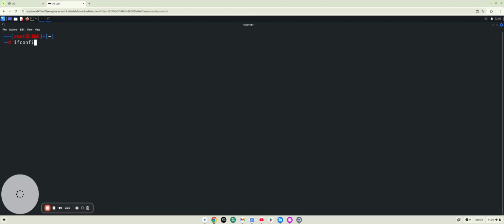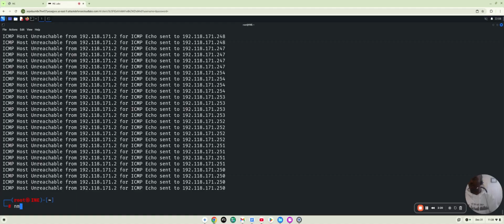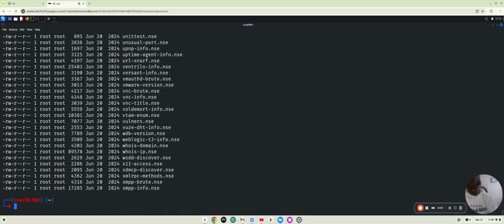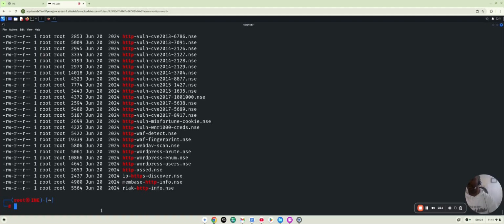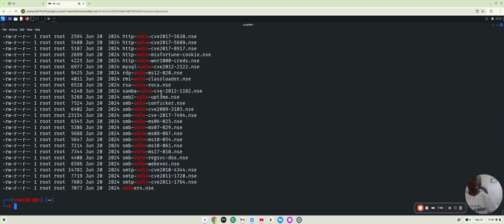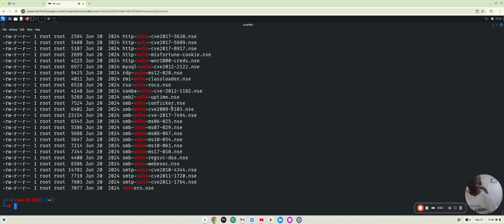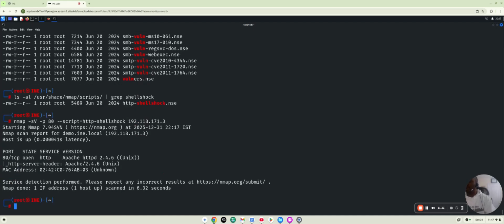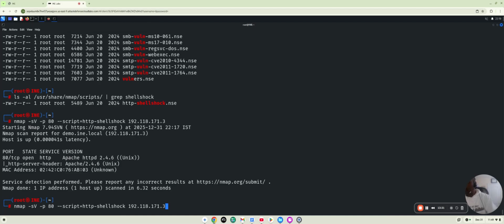Project 122 - Vulnerability Scanning w/ NMAP Scripts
Commands Used/Steps Taken (in the order that they appear in the video):

1. ifconfig

2. fping -a -g 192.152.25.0/24

3. nmap  -sV -O 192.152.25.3

4. Open web browser and go to 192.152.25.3 (to verify that port 80 is hosting a web page)

5. ls -al /usr/share/nmap/scripts/ (to list out all possible nmap scripts)

6. ls -al /usr/share/nmap/scripts/ | grep http (to only see http based nmap scripts)

7. nmap -sV -p 80 –script=http-enum 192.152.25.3 (alternate way to view port 80 info)

Searching for Vulnerability Detection Nmap Scripts

8. ls -al /usr/share/nmap/scripts/ | grep vuln (to only see vulnerability based nmap scripts)

9. ls -al /usr/share/nmap/scripts/ | grep shellshock (to search for nmap script that specifically looks for shellshock vulnerability)

10. nmap -p 80 –script=http-shellshock 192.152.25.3 (to use shellshock vulnerability scanning script)

11. Went back to web page and right clicked page and chose view "page source"

12. Found cgi script name within code (i.e. gettime.cgi)

13. Go to 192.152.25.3 /gettime.cgi in the browser (to see the cgi script)

14. nmap -sV -p 80 --script=http-shellshock --script-args "http-shellshock.uri=/gettime.cgi" 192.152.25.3  (to find if the url is vulnerable to shellshock)